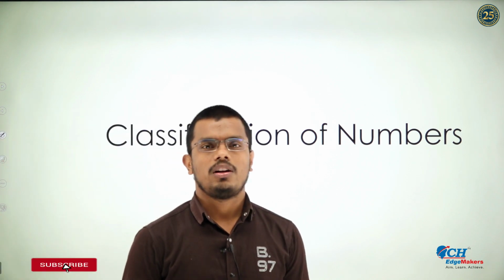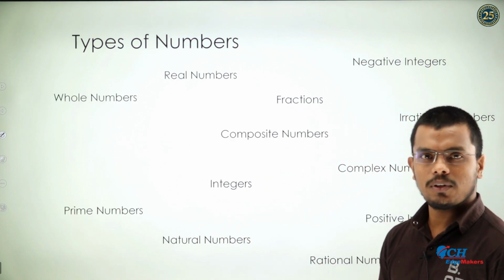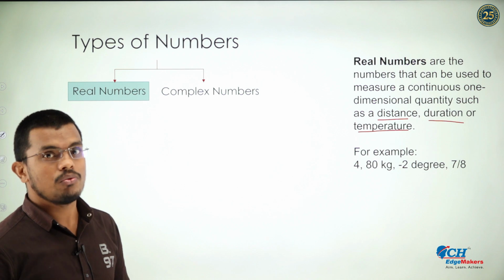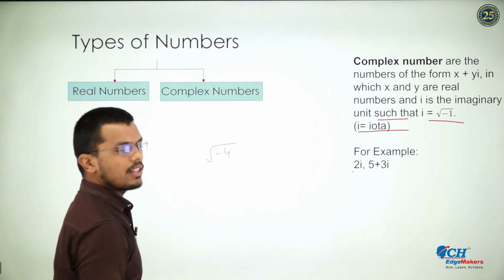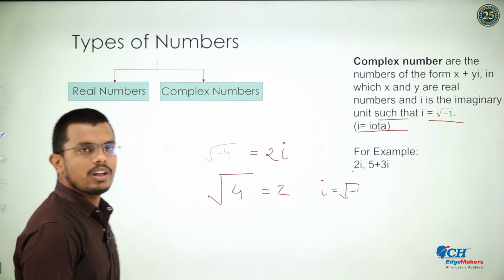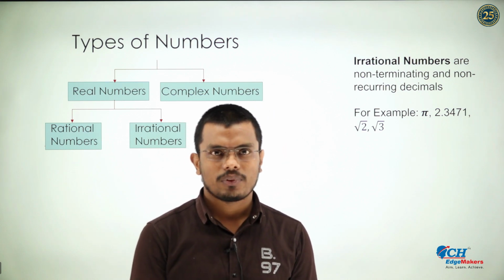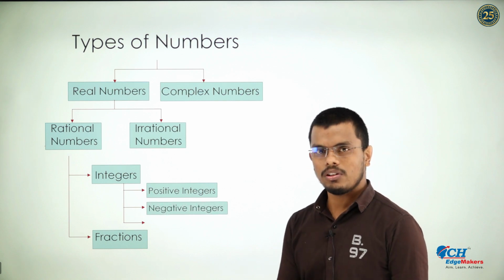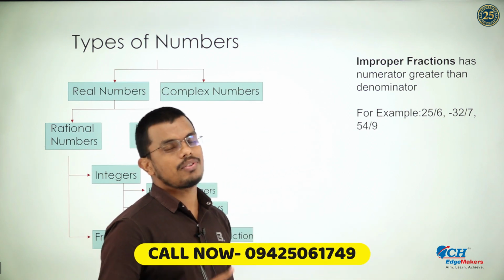Number System Session 01 || CAT Preparation 2023 || Quantitative Aptitude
CAT Numbering System
This page was made to give aspirants access to all of the CAT number system's ideas, sample CAT questions, syllabus preparation tips, and study material in one convenient location.

Questions on the number system are still pertinent and are crucial to the CAT quantitative exam. The subject is quite broad and is full of methods, formulas, and short cuts that aid students in answering questions fast.

We will continue to add fresh topic articles, tips, and practise problems pertaining to the CAT number system to this page.

In CAT exams, the majority of the questions are framed around the following number system topics:

Specifications of numbers
Factorization
Rule of Divisibility
LCM and HCF leftovers
It is important to have a basic understanding of prime numbers as well as certain basic conceptual and mathematical aspects of integers, fractions, decimals, etc. The candidate needs to practise a lot of questions based on these ideas.

In addition to the themes mentioned above, there are a few other areas of the number system where inquiries have on occasion surfaced. These are:

last two digits and the base system unit digit
factor-based inquiries
We advise applicants preparing for the number system to concentrate on developing concepts and resolving straightforward issues from the previous five crucial areas. They can focus on the latter three once they have a good grasp on the first five subjects.